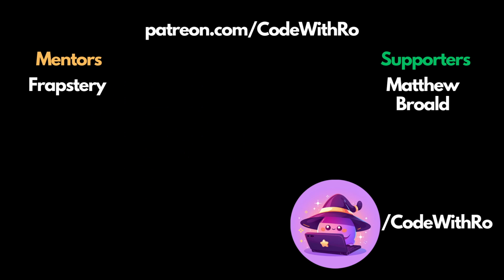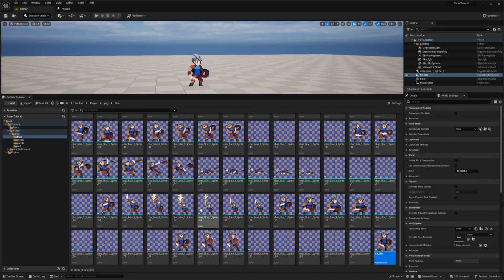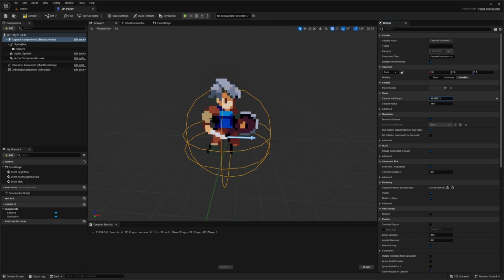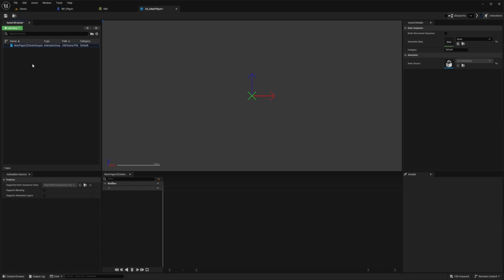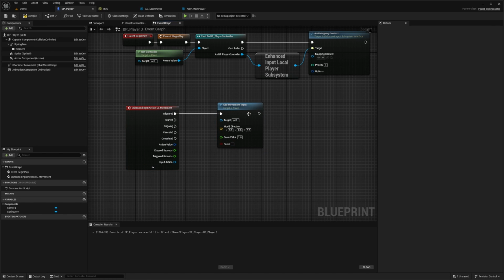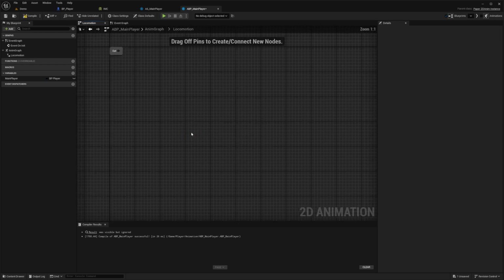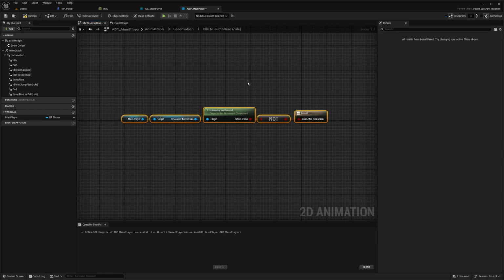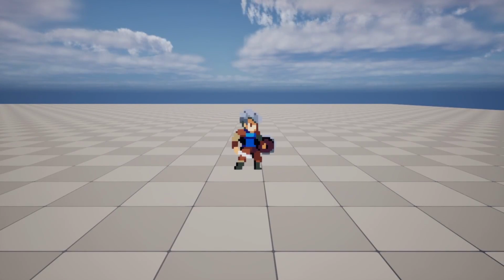Create a 2D Character in Unreal Engine 5